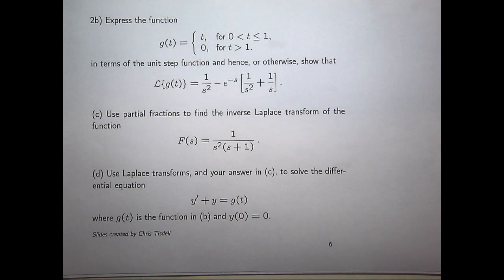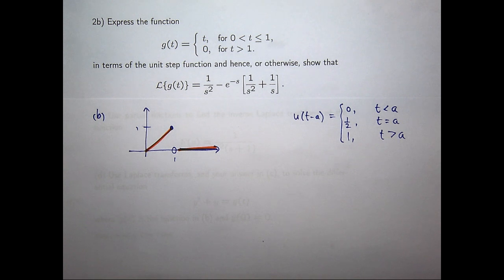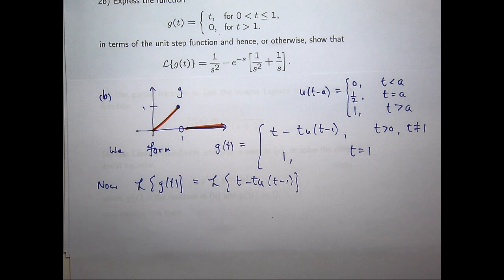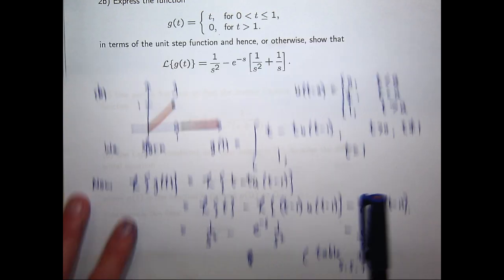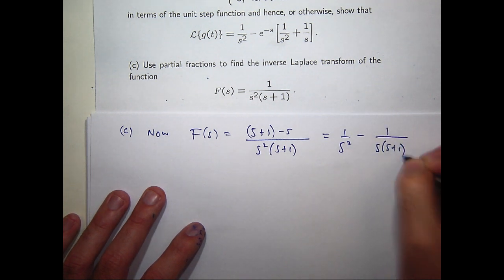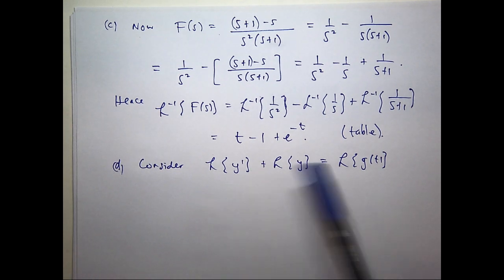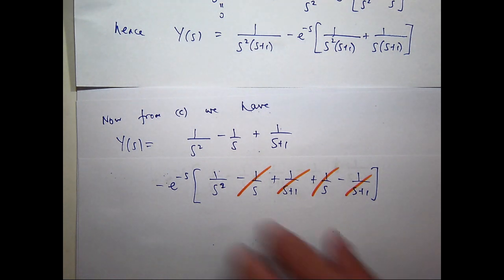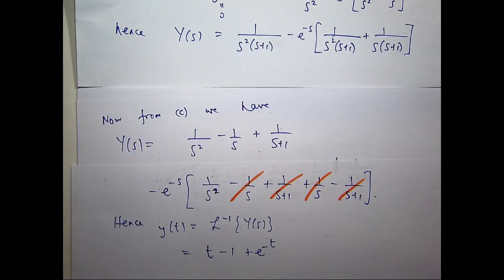Differential equations: Laplace transforms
How to solve differential equations using Laplace transforms.  An example is discussed to illustrate the ideas.